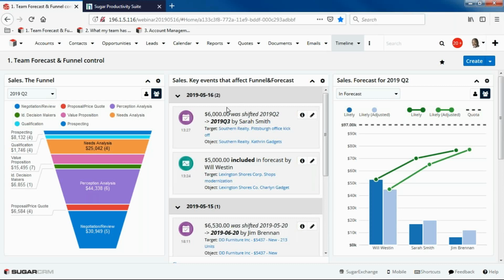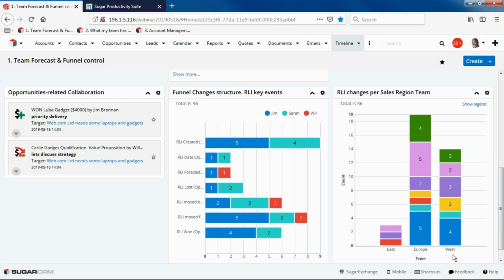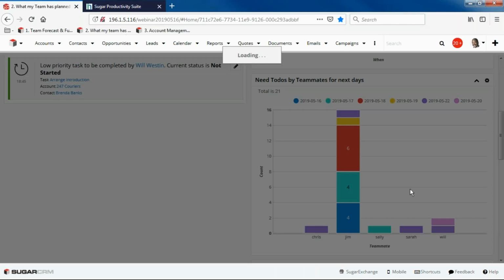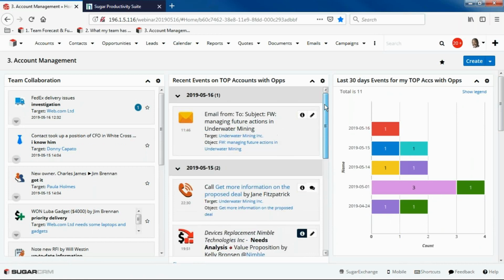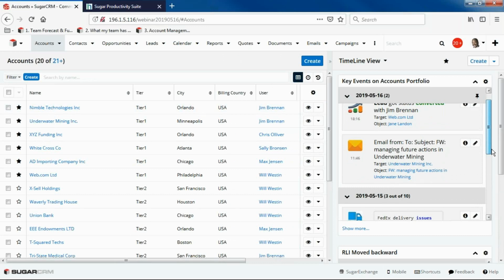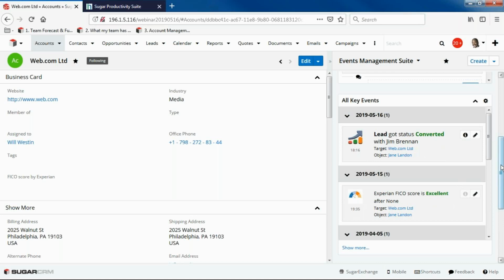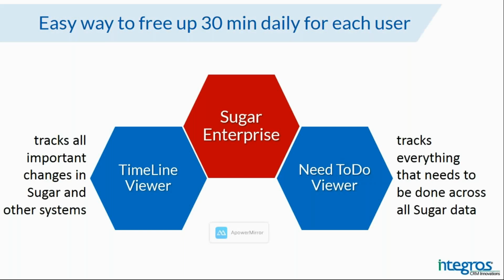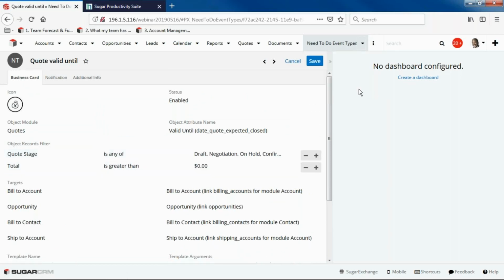WEBINAR: How to Free Up 30 Min Daily for Each CRM User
Time is a scarce resource. During our webinar, we show how to save 30 min daily for each CRM user, which means hundreds of hours every year!

Watch the webinar and find out how to boost your productivity and make CRM system more comfortable with Sugar add-ons for tracking key events.